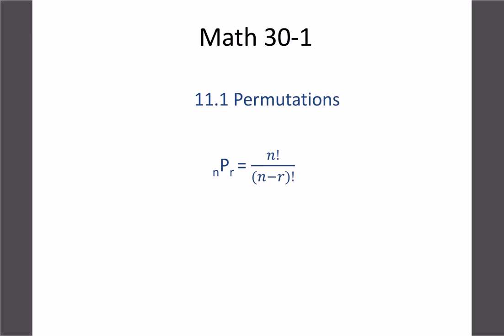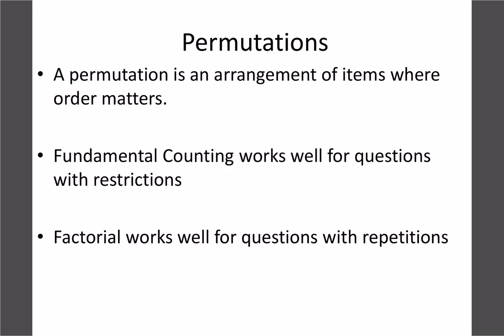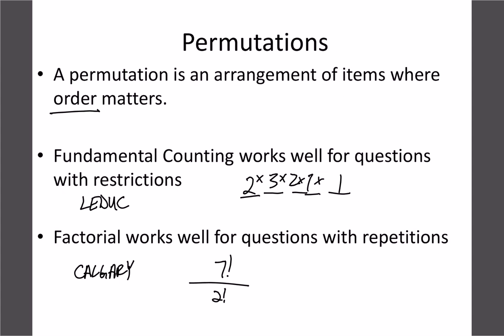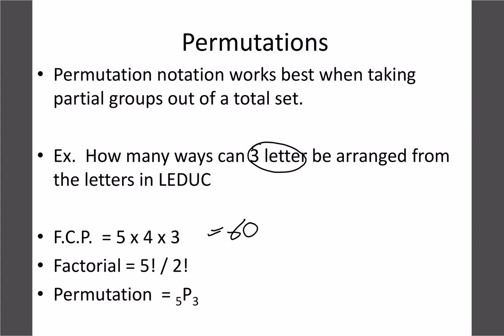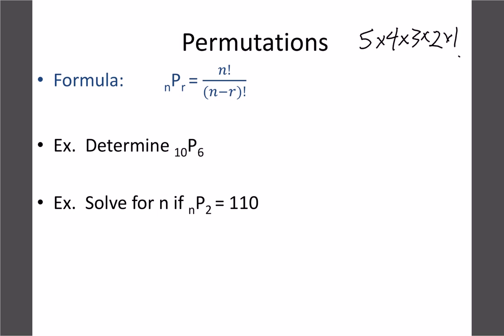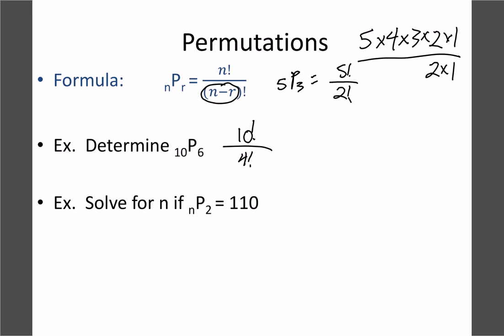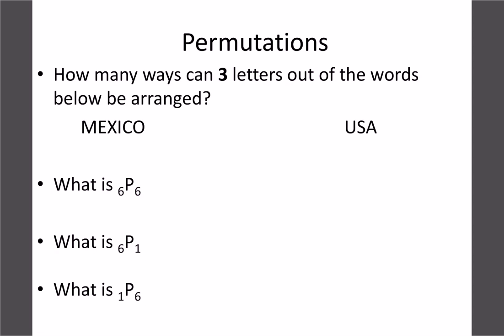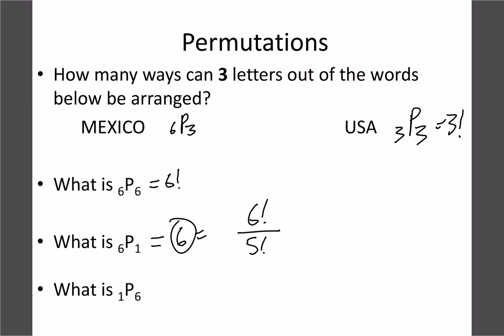Math 30-1: Perms and Combs 2: Permutations